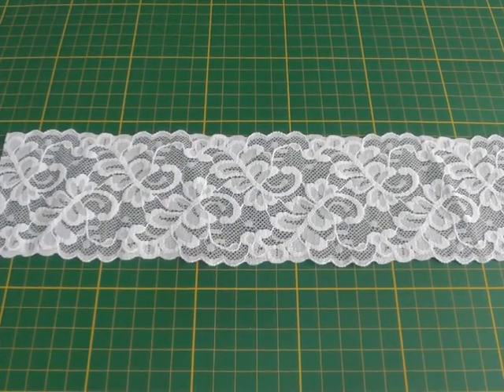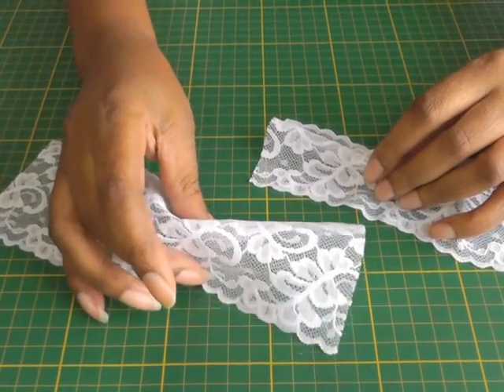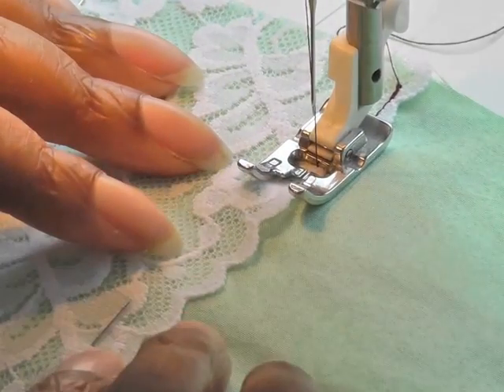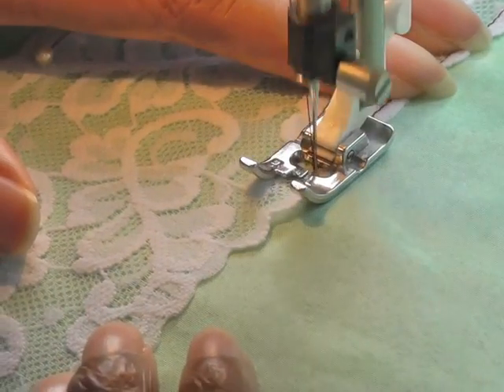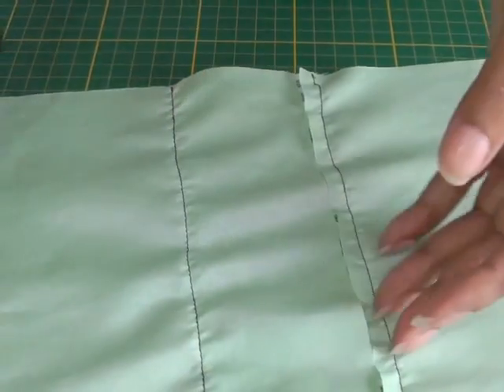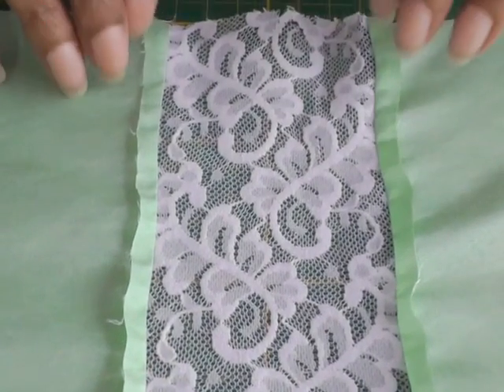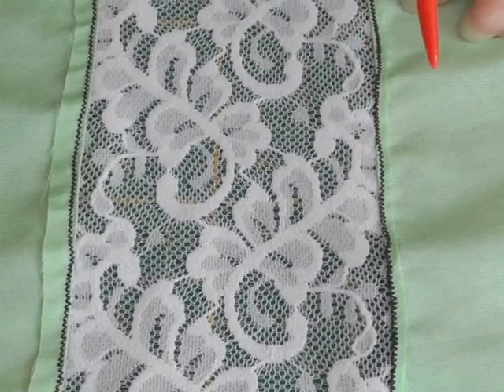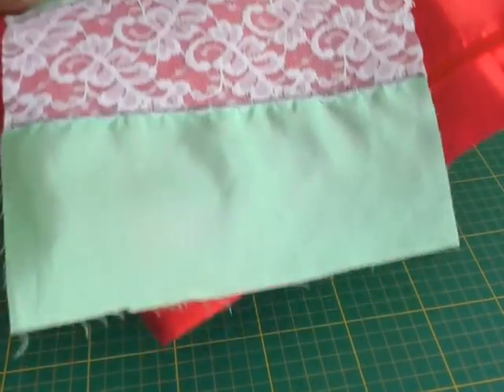Lace Insertion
Lace Insertion. An elegant technique to use and one of the easier ones to learn when sewing with lace fabric.  In this tutorial I’ll demonstrate how to prepare the fashion fabric, how to position the lace, the perfect sewing machine stitching technique and how to finish the seams.